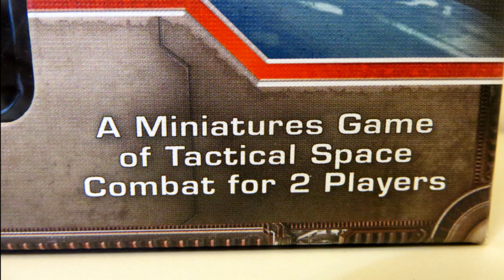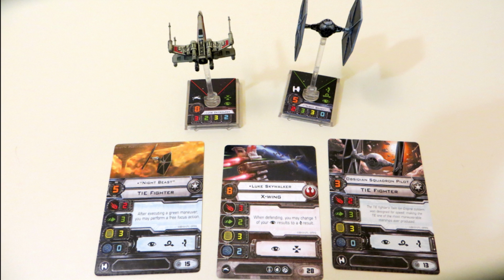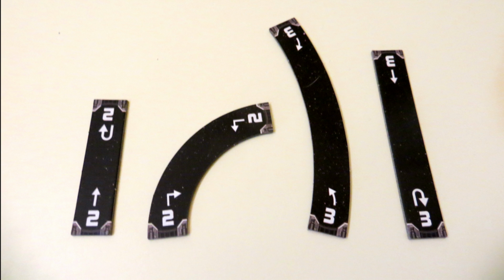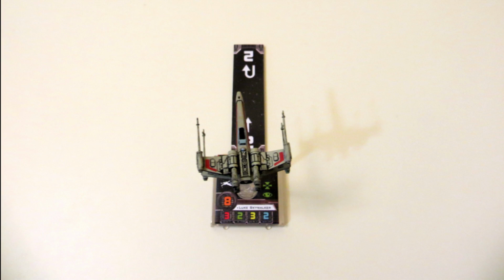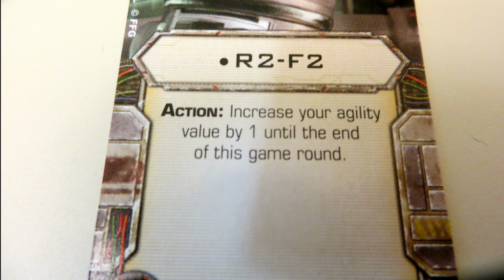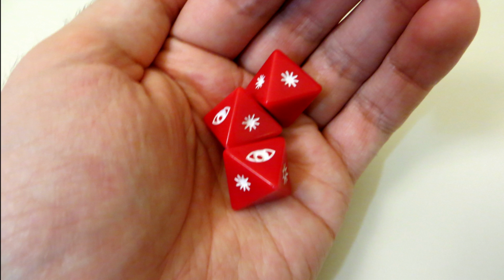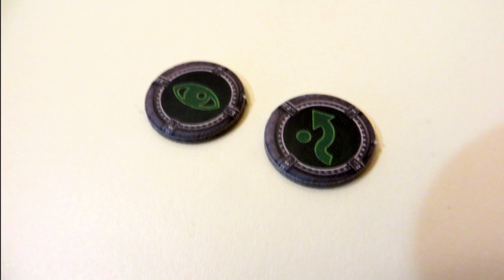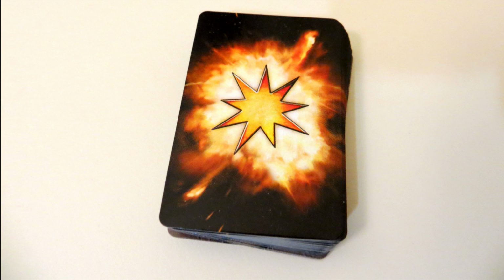How to Play Star Wars: X-Wing (1st Edition) | Roll For Crit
Learn how to play Star Wars: X-Wing Miniatures Game in five minutes or less or more. Maneuver your ships, blast your foes, and spend a lot of time fiddling with dials. Soon, you'll be just as good as Porkins.